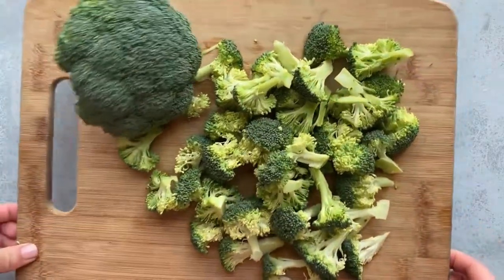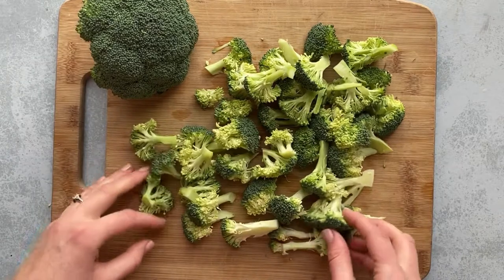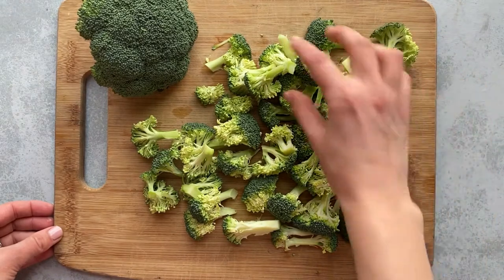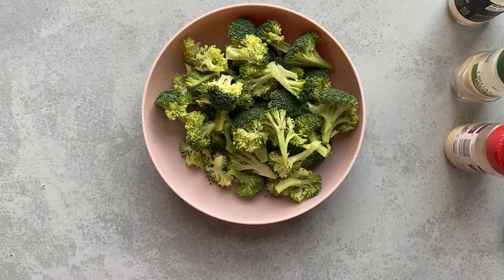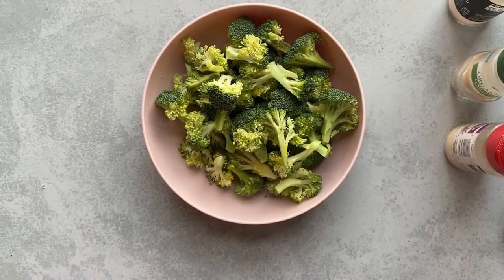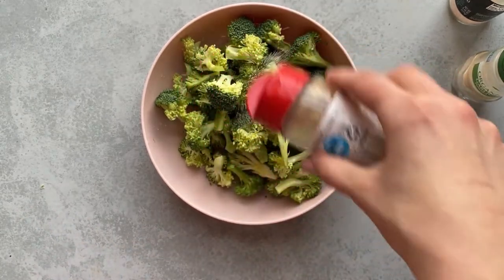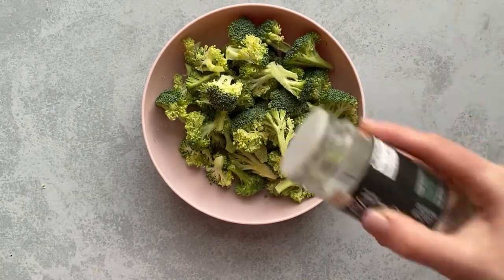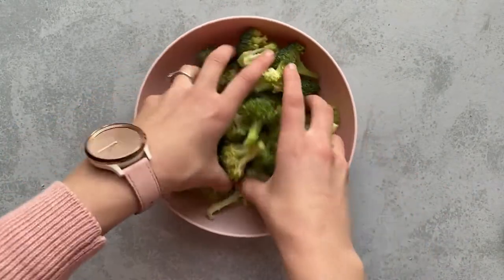Air Fryer Broccoli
This Air Fryer Broccoli recipe is easy to make and your whole family will be asking for seconds! It's faster than roasting in the oven and the broccoli gets deliciously crispy!

Ingredients
3 cups broccoli florets, chopped into 1” pieces
2 teaspoons olive oil (or olive oil spray)
1/4 teaspoon garlic powder
1/4 teaspoon onion powder

Instructions
Preheat the air fryer to 390 degrees.
Toss the broccoli with oil, garlic powder, and onion powder. Or, spray the broccoli with olive oil spray, then toss with seasoning. Add salt to taste.
Cook for 4-5 minutes until broccoli is browned